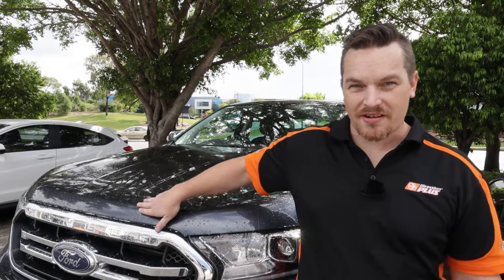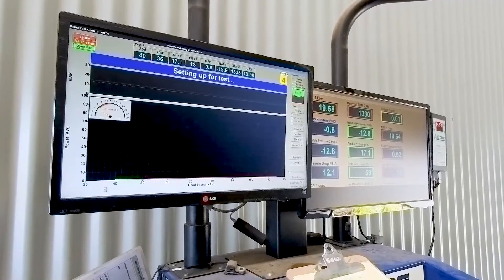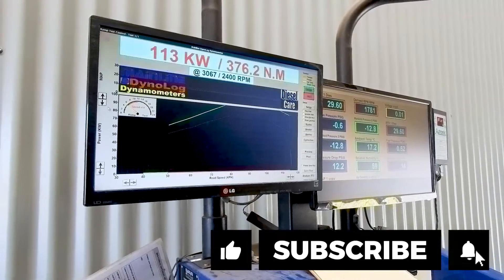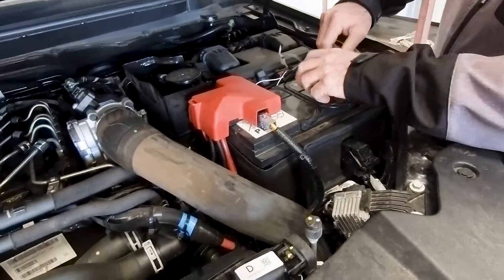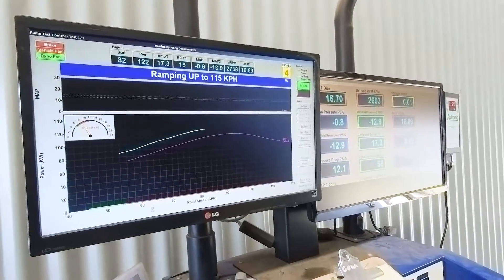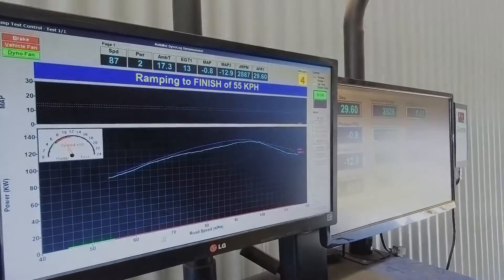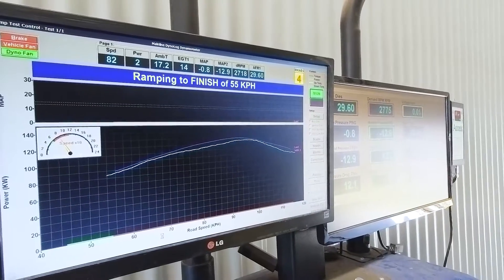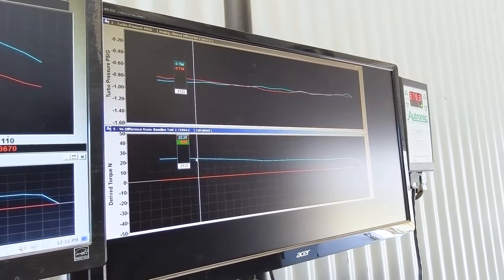Ranger Test on Dyno with Steinbauer Power Module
In this video we will test a Ranger on the dyno and will compare the results with and without the Steinbauer Power Module.